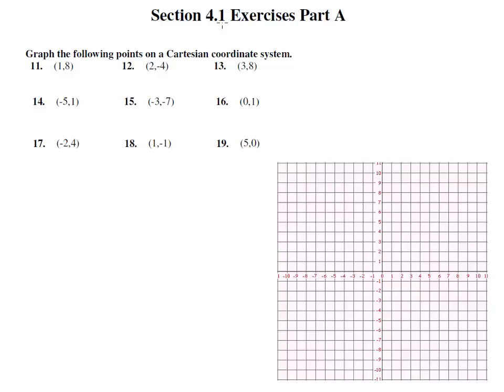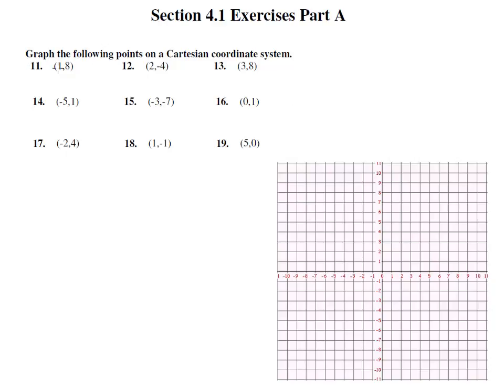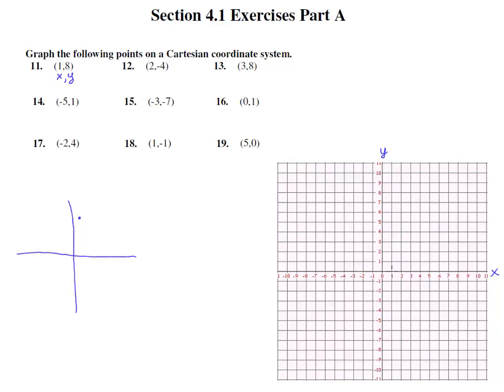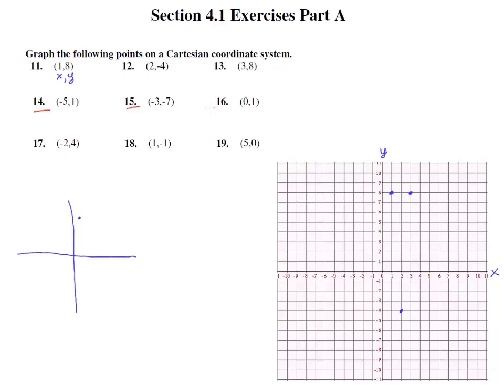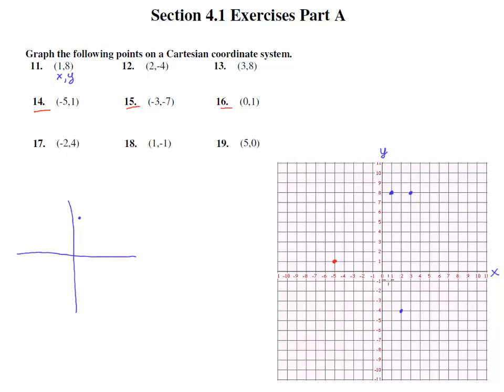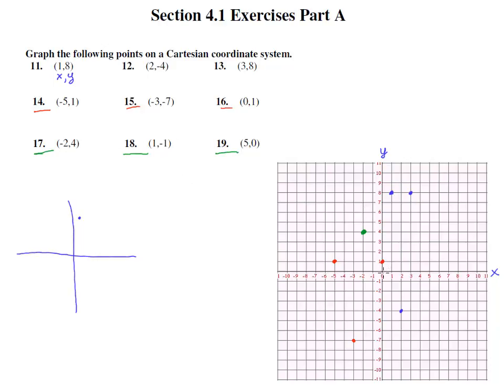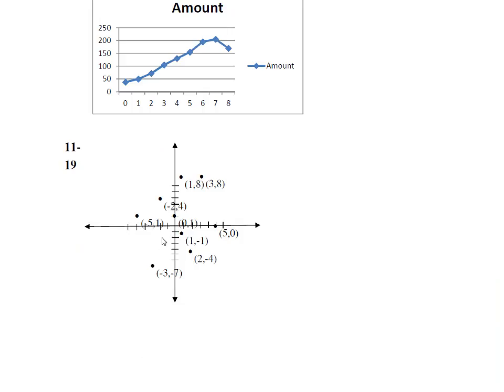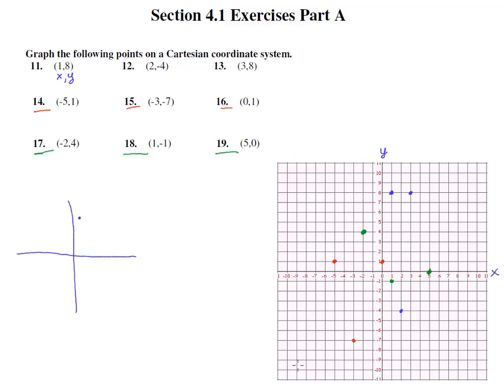100GL 4-1A Solutions 11-19